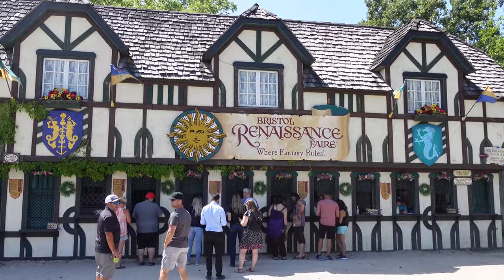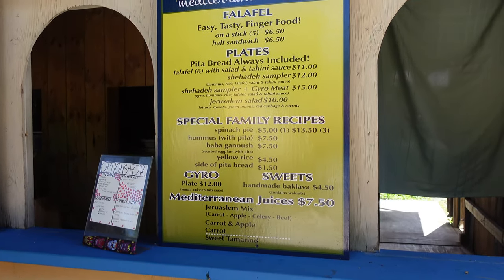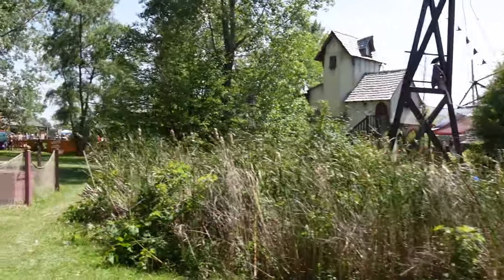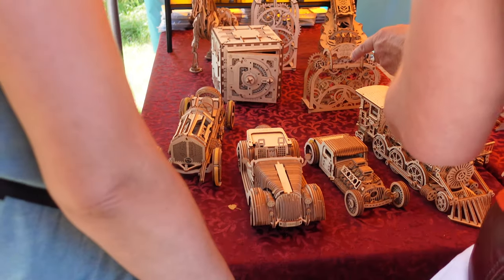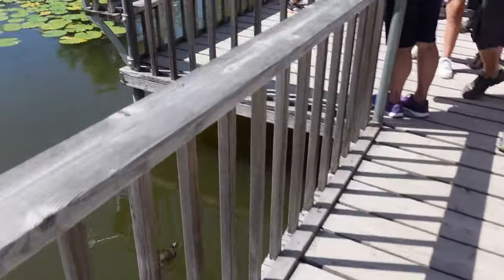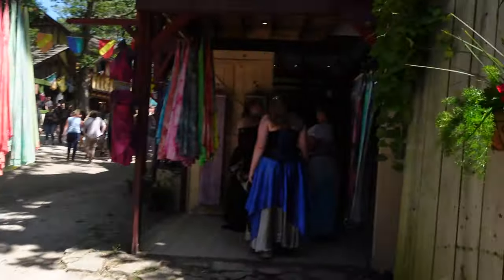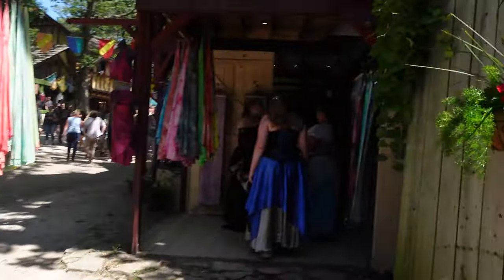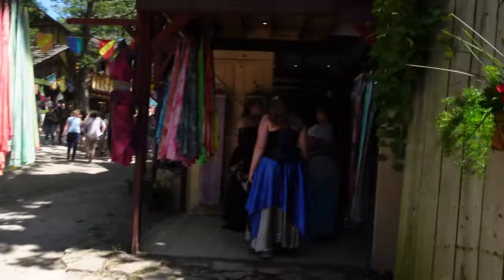2021 Bristol Renaissance Faire in 4K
This is a walkthrough of the Bristol Renaissance Faire recorded on 8/14/2021. This is a bit long, but there is a lot to see at this faire.
Entire video was shot on the Sony ZV-1 in 4k/30 fps. No gimbal was used.